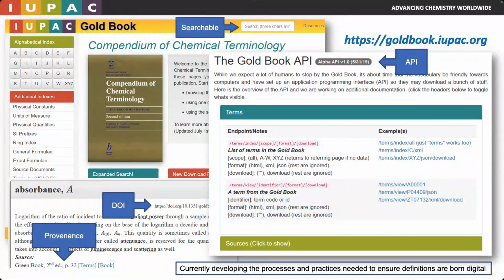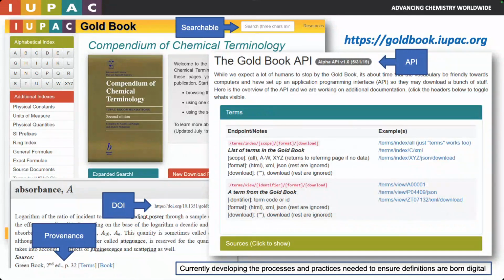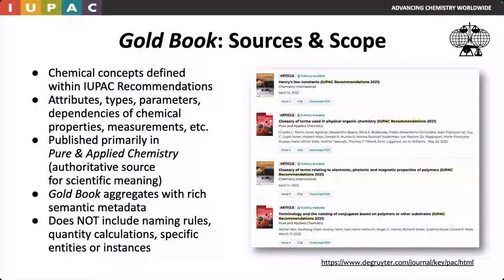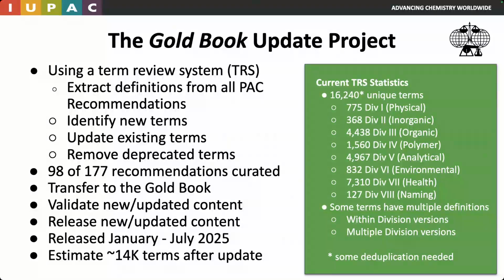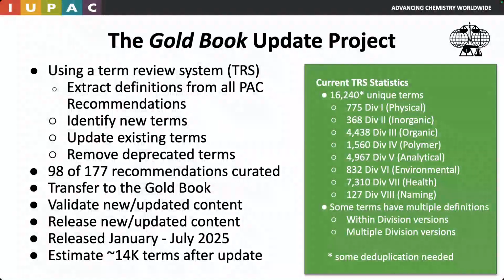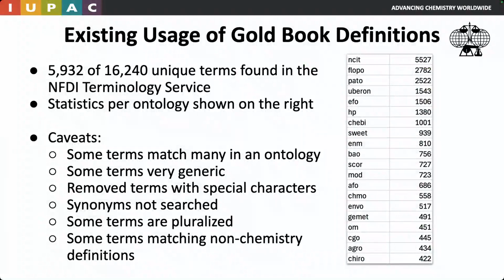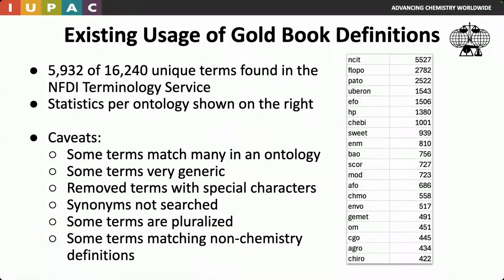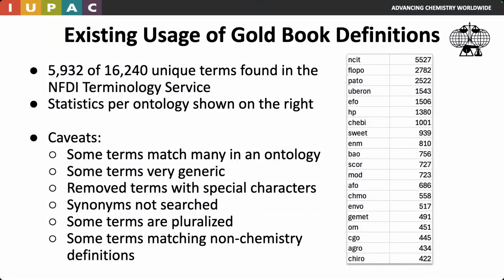Analysis Of The IUPAC Gold Book Support for Chemical Ontologies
Contribution from Stuart Chalk to 3. Ontologies4Chem Workshop 2024